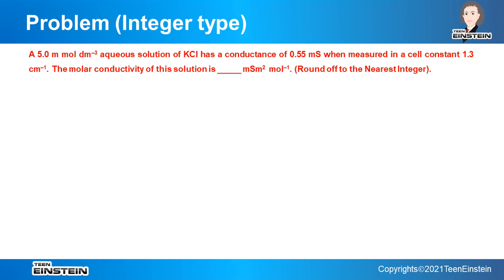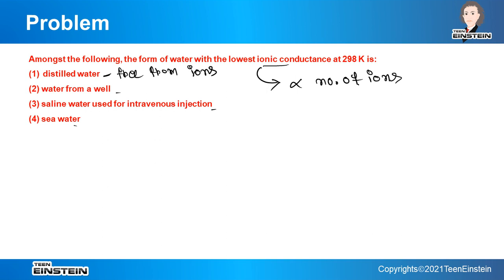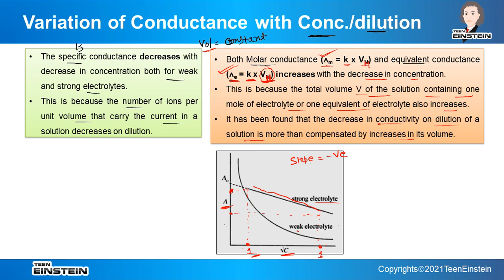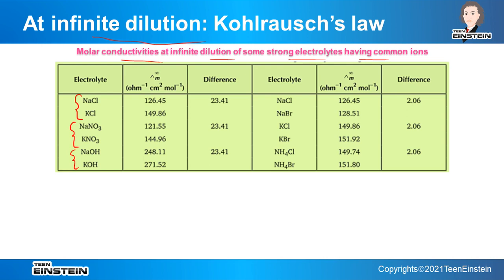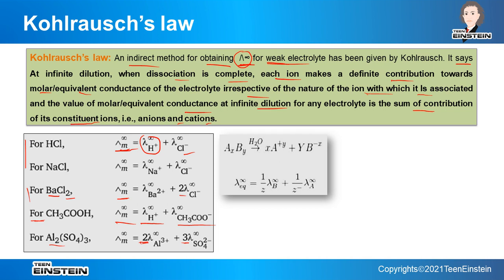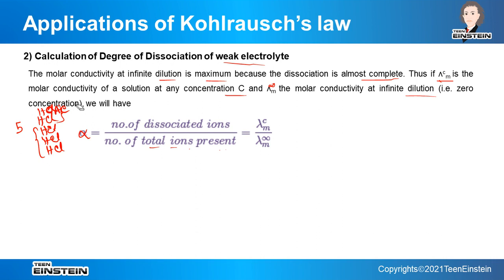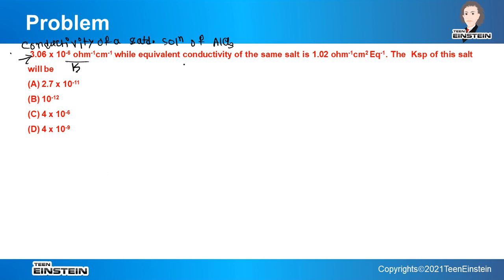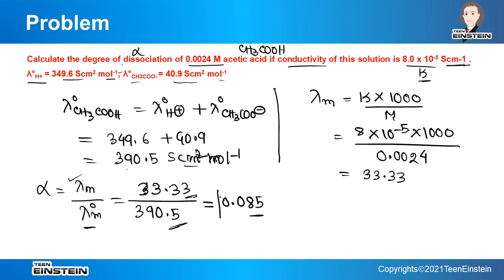TeenEinstein | Class 12 | NCERT| Chemistry | Electrochemistry | Infinite Dilution | Kohlrausch’s law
Variation of Conductance with Conc.dilution,
At infinite dilution: Kohlrausch’s law,
Kohlrausch’s law,
Applications of Kohlrausch’s law
Metallic,Electronic and Electrolytic Conductance,
Metallic Vs Electrolytic Conductance,
Strong and Weak electrolyte,
Molar Conductance,
Equivalent Conductance,
factors affecting the conductance,
Three types of Conductances
neet chemistry
neet chemistry
ncert chemistry
ncert chemistry
ncert chemistry chemistry In Everyday Life
cbse chemistry
cbse chemistry
cbse chemistry chemistry In Everyday Life